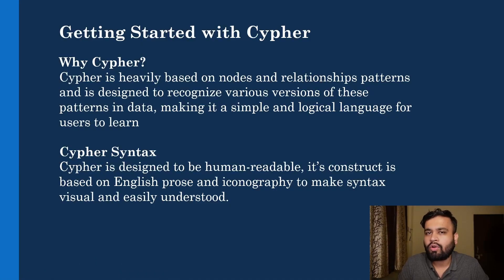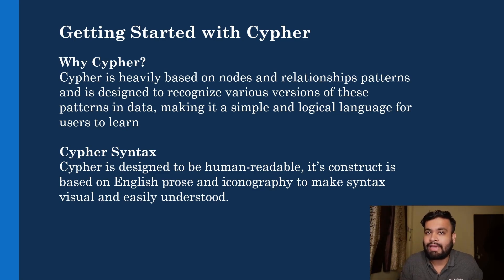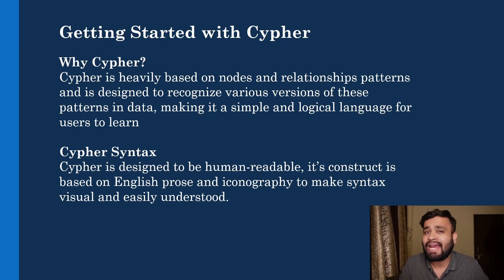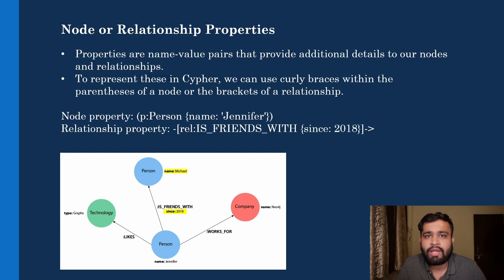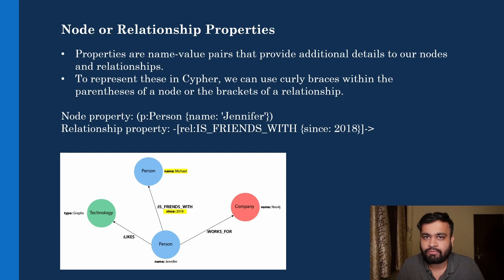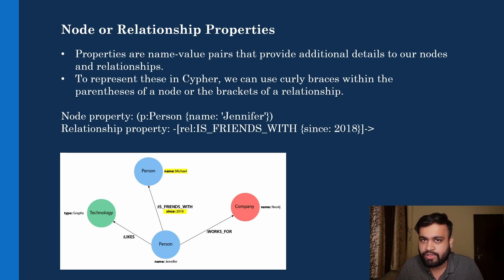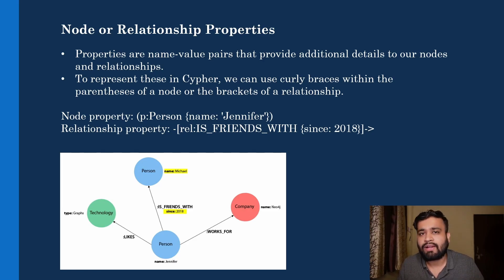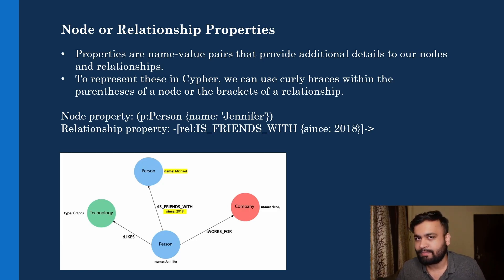Neo4j Cypher: Getting started! | Neo4j Tutorial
Welcome to the 5th video in our Neo4j tutorial series! In this exciting tutorial, we'll dive into the world of Neo4j Cypher, the powerful query language that enables you to interact with and manipulate graph data. Whether you're a beginner or have some experience with Cypher, this video will help you build a solid foundation for querying your graph databases effectively.

In this video, we'll cover:

An introduction to Neo4j Cypher and its syntax.
How to retrieve nodes and relationships from your graph database.
Filtering and matching patterns using the MATCH clause.
Creating new nodes and relationships using the CREATE clause.
Updating and deleting data using Cypher's UPDATE and DELETE statements.
Cypher is a fundamental tool in your graph database toolkit, and this tutorial will equip you with the essential skills to navigate and manipulate your data efficiently.

No prior experience with Cypher is required, but a basic understanding of graph databases and Neo4j will be beneficial as we delve into the query language's capabilities.

Join us in this hands-on Neo4j tutorial as we guide you through the world of Neo4j Cypher. By the end of this video, you'll be ready to craft queries that extract meaningful insights from your graph data. If you find this tutorial helpful, don't hesitate to like the video, share it with fellow learners, and drop your questions or comments below.

Prerequisites:

1. Basic knowledge of databases and data modeling.
2. Familiarity with a programming language (Java, Python, JavaScript).
3. Basic understanding of SQL (beneficial but not mandatory).
4. Access to a computer with Neo4j installed.

Audience:

1. Beginner to intermediate developers.
2. Database administrators.
3. Data scientists and analysts.
4. Software engineers integrating Neo4j into applications.
5. Students and researchers exploring graph theory.

Channel Description-